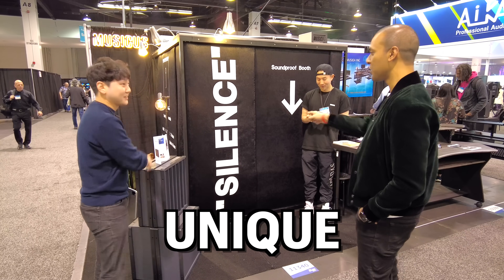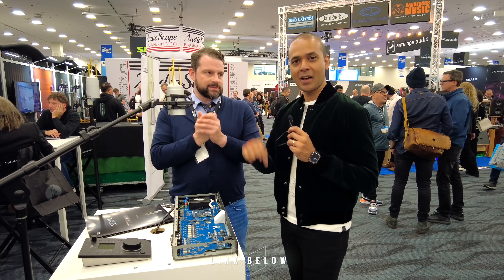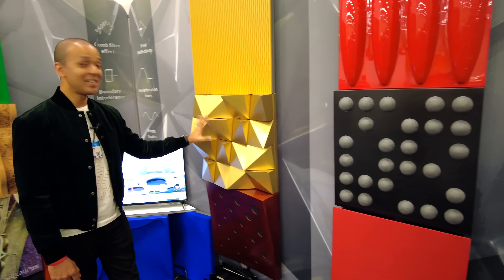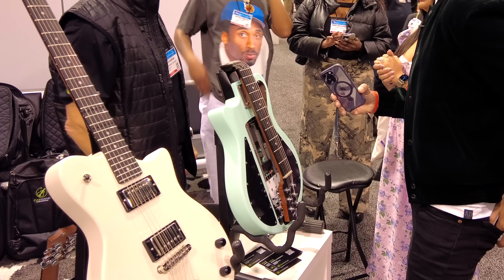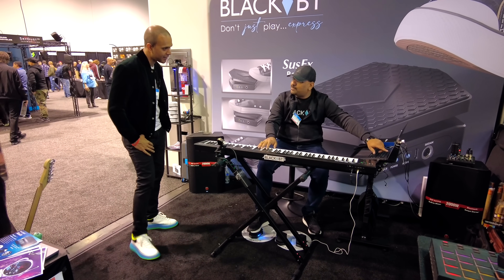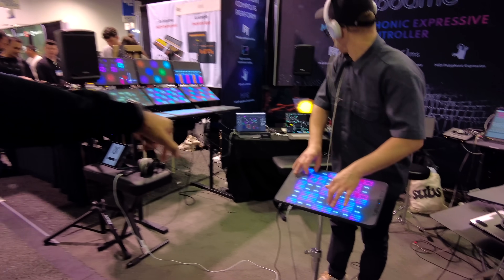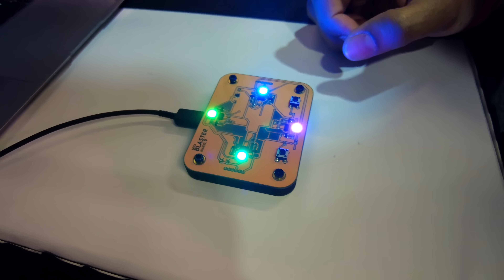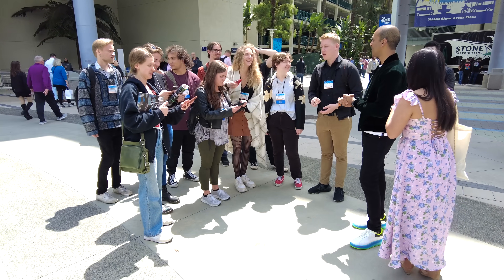😮 CRAZY GEAR at NAMM 2023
This is the latest news from the music production world from NAMM 2023. In this episode I share all the crazy, weird, and unique gear I found at NAMM 2023 including including a crazy mic, a bending guitar by Ciari, a combo sustain and expression pedal by Black BT, and a touchless MIDI controller.